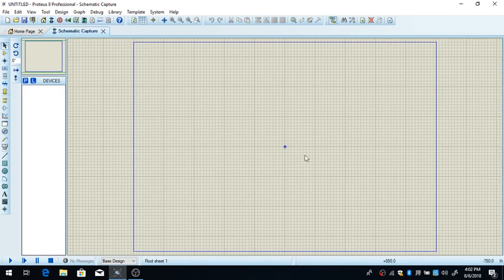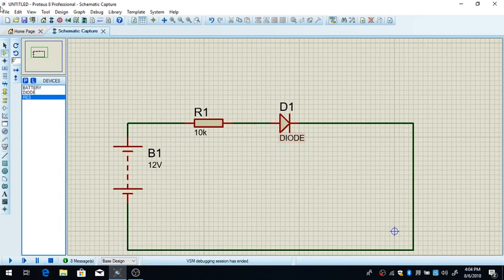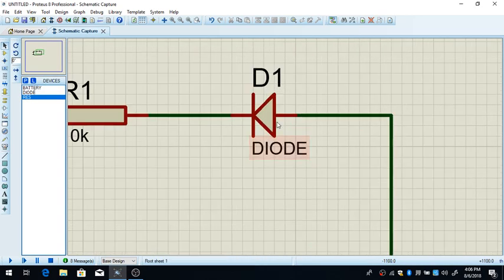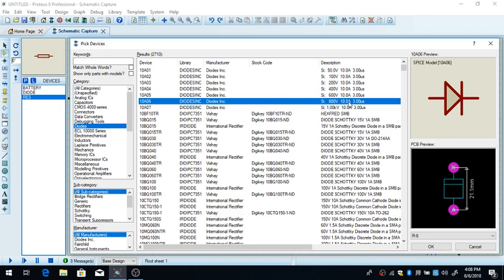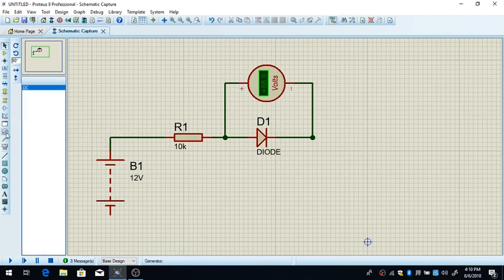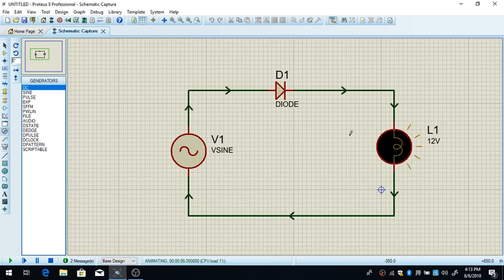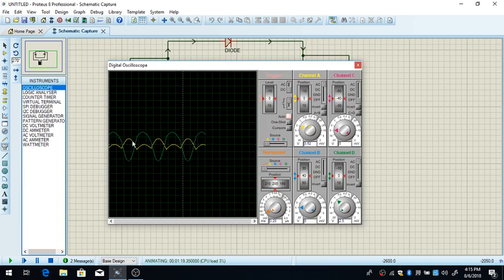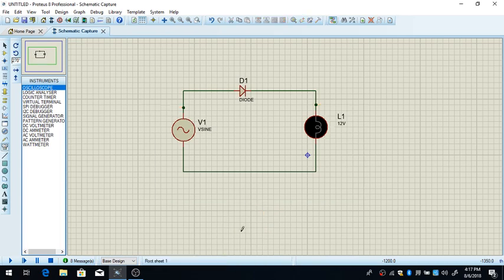Proteus 8.7 Tutorial #9 Diode